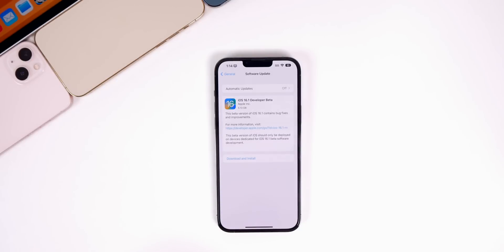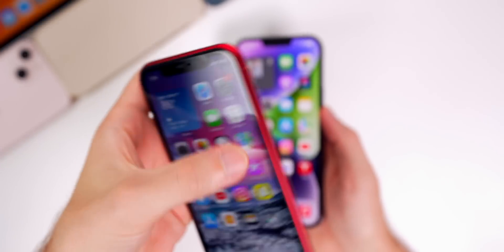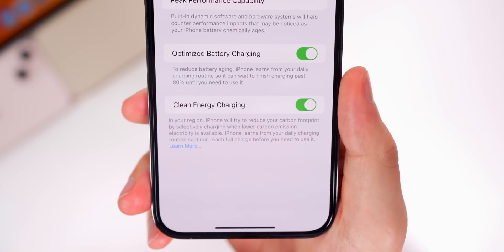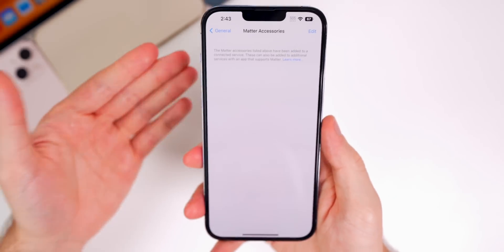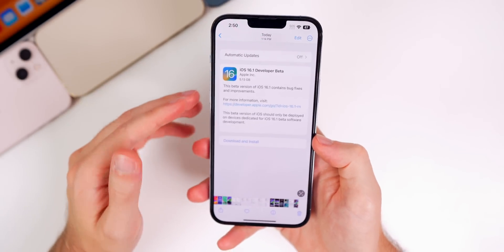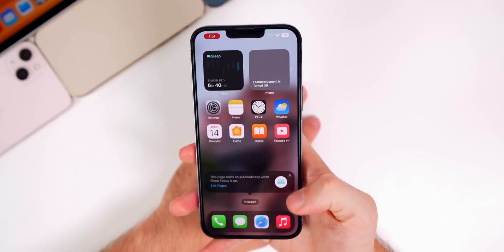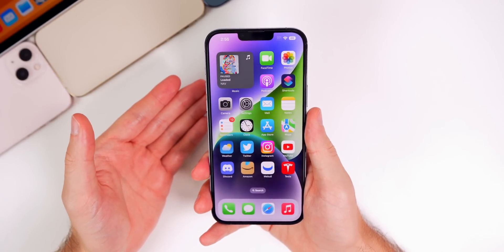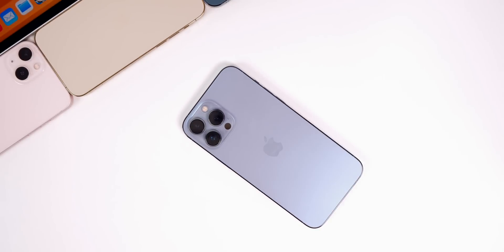iOS 16.1 Beta 1 Released - What's New?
Apple just released iOS 16.1 Beta 1 to registered developers a couple days  after the final release of iOS 16!. Along with that, Apple also released updates for iPadOS 16.1, tvOS 16.1, watchOS 9.1 and HomePodOS 16.1.

So in this video, we're going to discuss what's new in the iOS 16.1 Beta 1 software, including new features and changes, bugs, bug fixes, performance, battery life & when to expect iOS 16.1 Final.

Chapters:
0:00 Everything Released
0:23 Size & Build Number (+ First Change)
1:10 What’s New?
1:41 This is changed..FINALLY!
2:25 Clean Energy Charging
3:18 Battery Percentage on iPhone XR, 11, Minis
3:52 More Features & Changes
6:16 Minor Bug + CRAZY Bug
7:37 Release Notes
8:00 Performance
8:44 Battery Life
9:28 iOS 16.1 Beta 2 & Final Release Date
10:20 Conclusion

What do you think of iOS 16.1 Beta 1 so far? I know you iPhone 11/XR/Mini users are happy!

🎵Outro:

▬ STAY UP-TO-DATE! ▬